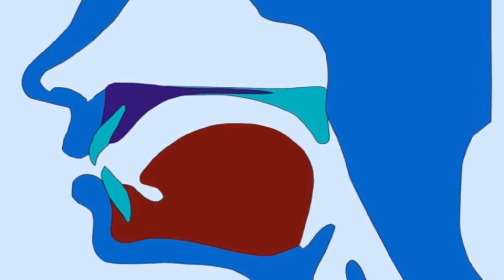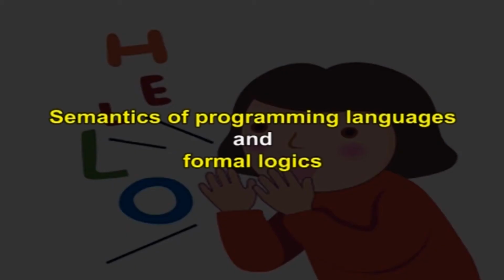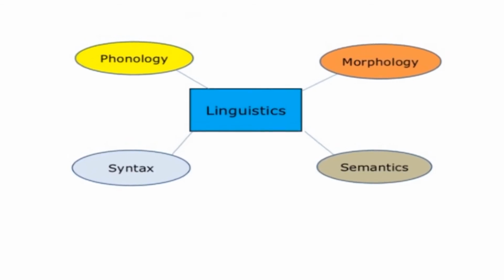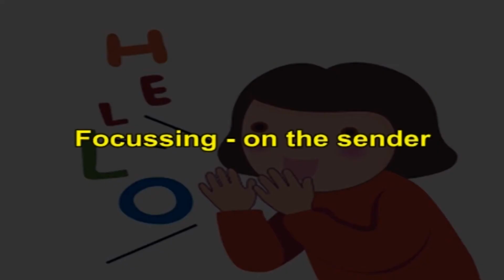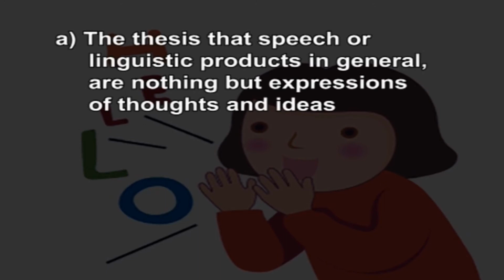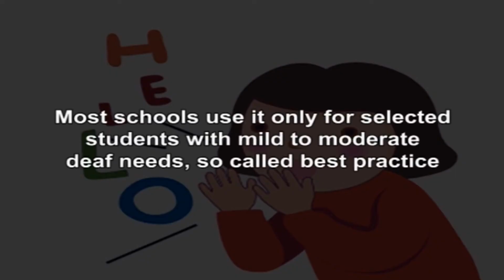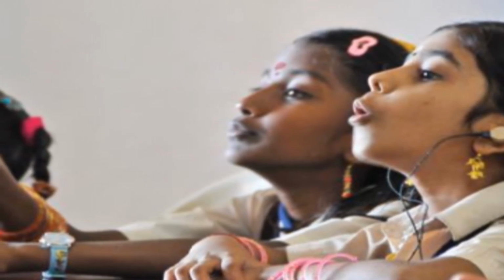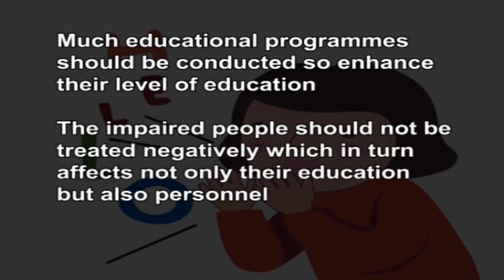Contemporary India and Education Module 24 Modes of Linguistic Communication and Educationa